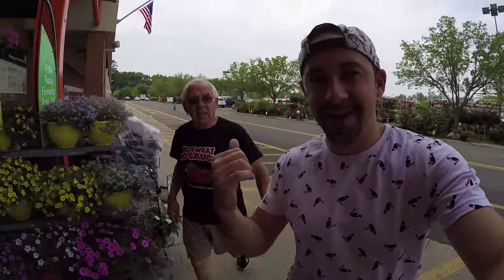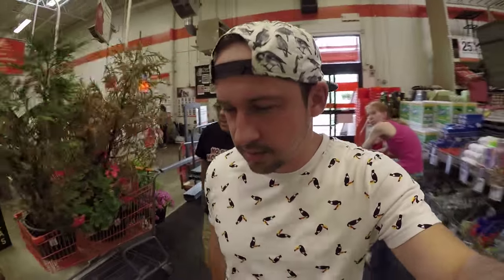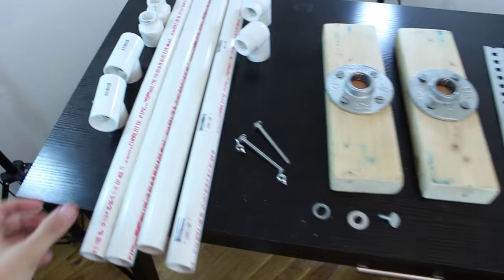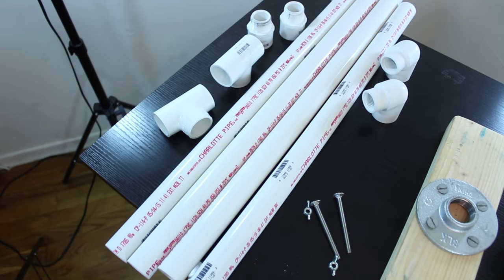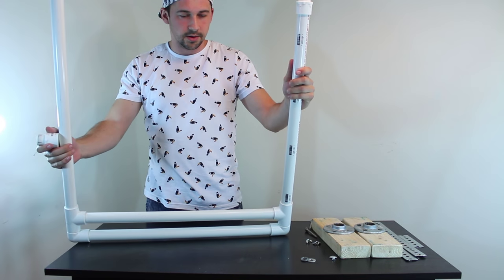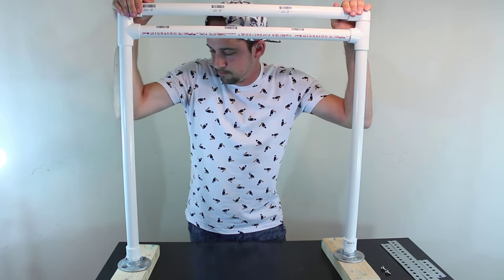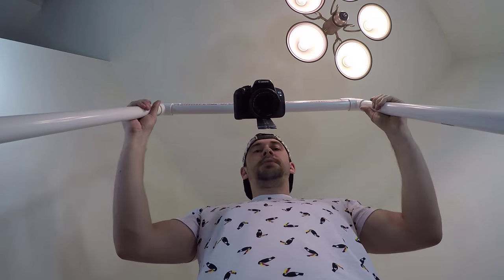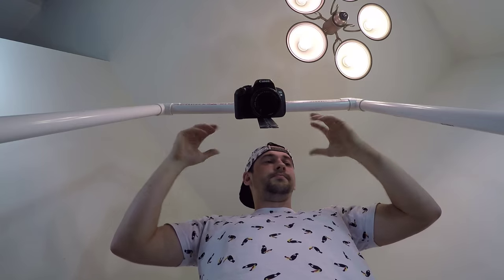DIY OVERHEAD CAMERA MOUNT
DIY overhead camera mount project.

MUSIC WANTED!